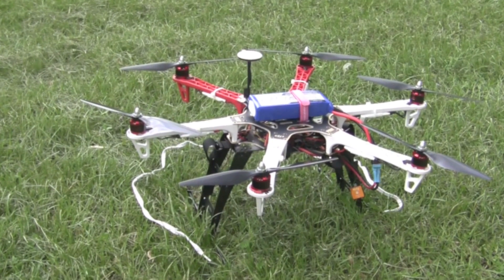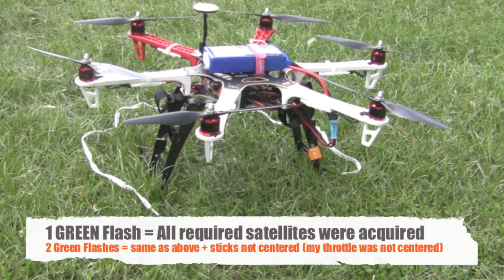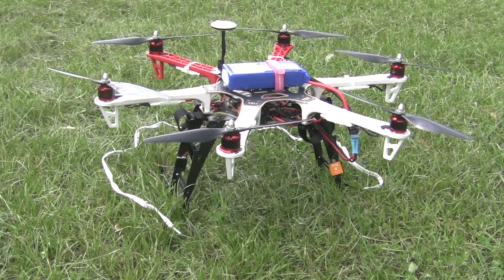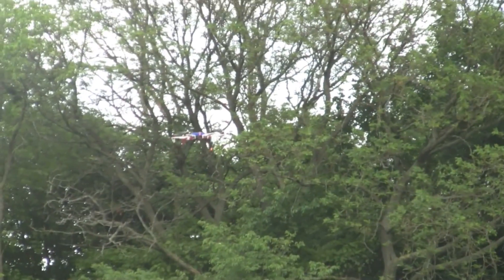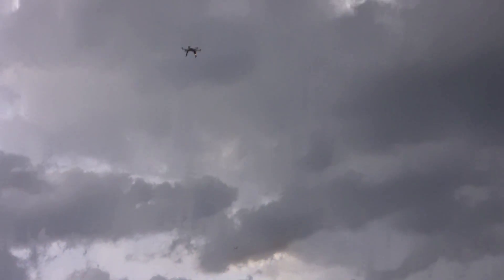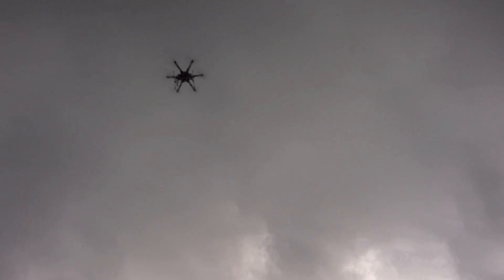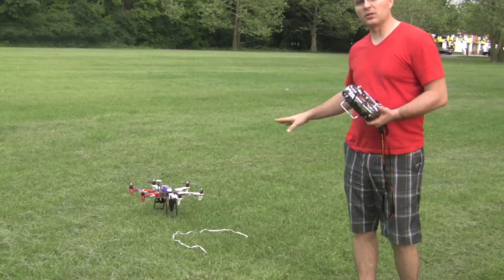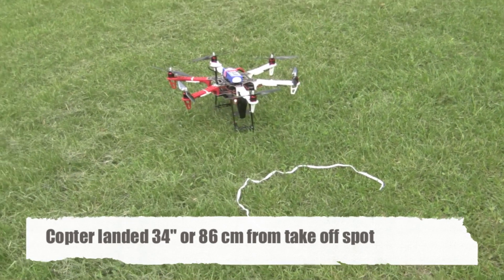Part 1 of 2 - DJI NAZA V2 RTH - Return To Home - Demo and Accuracy Testing (DJI F550)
Demonstrating and testing how accurate Naza-M V2's RTH feature actually is.

Although, I mentioned IOC (HL and CL) at the beginning of the video, I ran out of time and did not include that information in this clip. I will most likely include that in a separate video.

You have to see this rare mid air collision that I managed to capture on video: